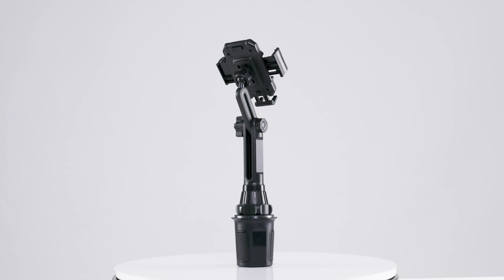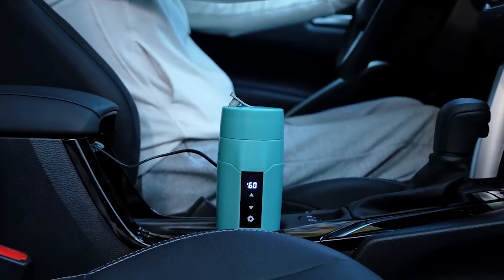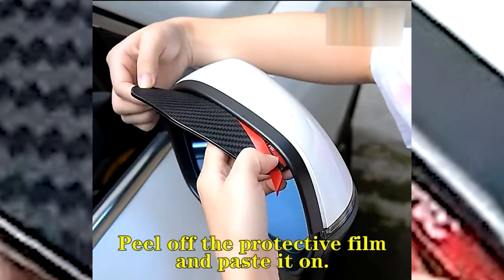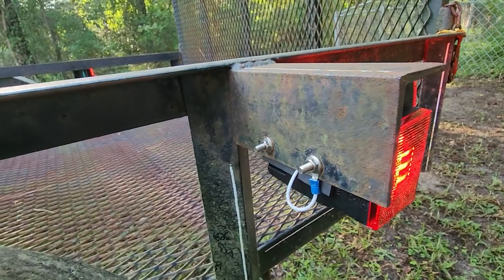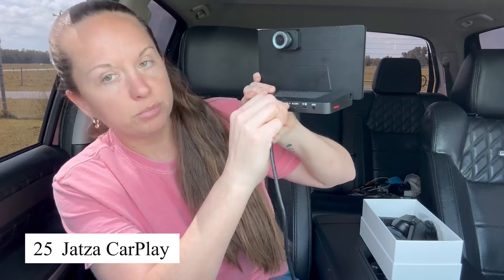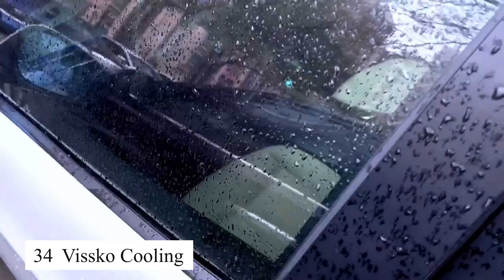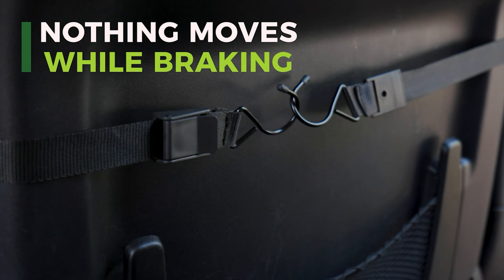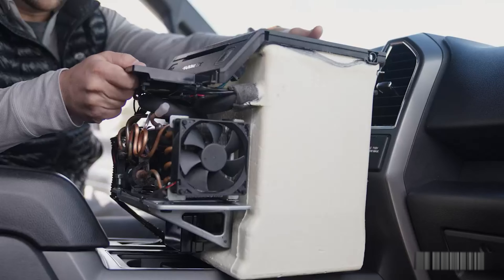Feel like your car isn’t cool enough? 50 Car Gadgets will totally transform your ride!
Are you looking for car gadgets that can enhance your driving experience and make your car look absolutely cool? These accessories not only improve your comfort but also give your car a sleek, modern look.
From smart car air fresheners with automatic adjustment technology to wireless car charger mounts that free you from cable clutter, or even cup holder trays with expanded space for your meals and drinks on long journeys these are the must have car accessories that you simply can’t miss.
If you're aiming to make car look cool, gadgets like the Partsam submersible LED lights with waterproof capabilities or the Lorima cup holder with its adjustable design are perfect choices. These cool car gadgets on Amazon don’t just make your car look cooler but also improve safety and convenience on the road.